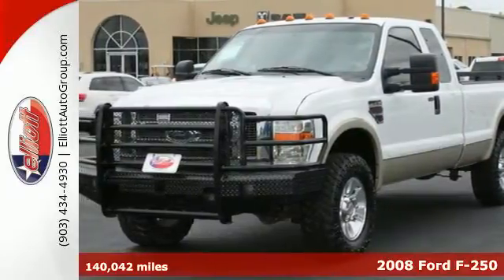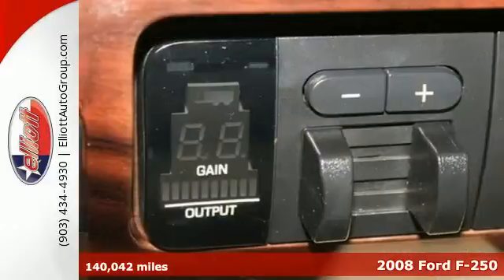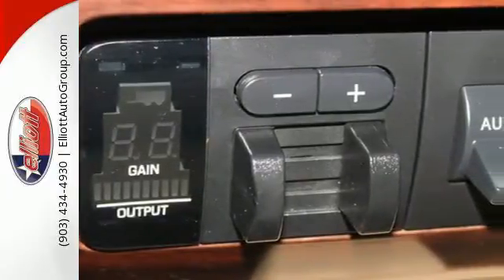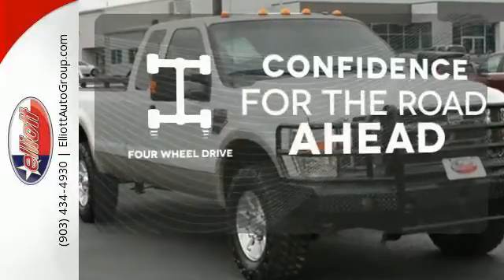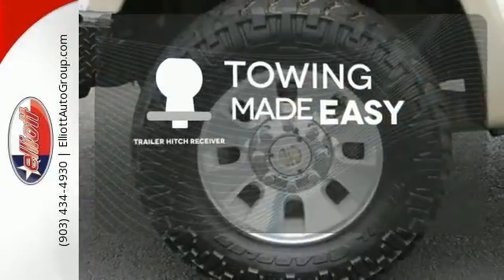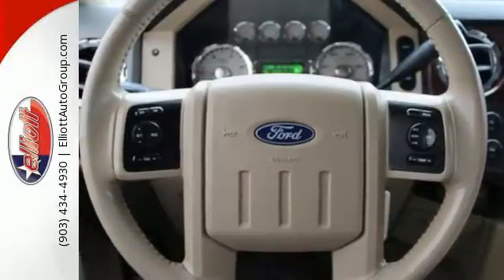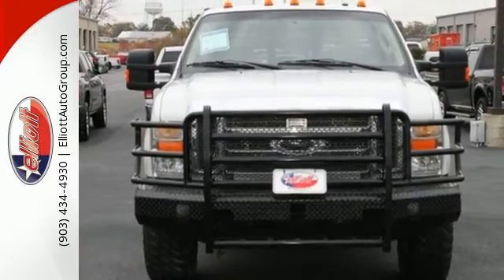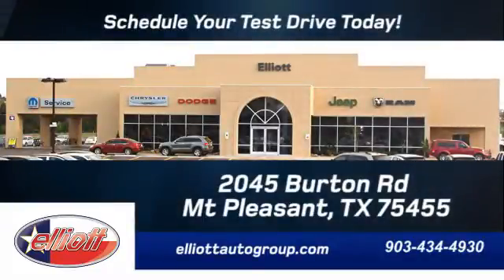2008 Ford F-250 Mt Pleasant TX Greenville, TX C8576C - SOLD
Year: 2008
Make: Ford
Model: F-250
Trim: LARIAT
Engine: 6.4L V8 Diesel
Transmission: Automatic
Color: White-Tan
Mileage: 140042
Stock #: C8576C
VIN: 1FTSX21R58EB32358
Are you still driving around that old thing? Come on down today and get into this robust 2008 Ford F-250SD Lariat 4X4! It is nicely equipped with features such as Front dual zone A/C Leather Seating Surfaces 40/20/40 Split Bench Seat MP3 decoder Power Stroke 6.4L V8 DI 32V OHV Twin Turbo Diesel and Remote keyless entry. Some manufacturers cut corners to save money but Ford didn't try to shave off a single penny when building this excellent F-250SD. New Car Test Drive said it '...delivers a strong combination of style interior comfort performance ride and handling...' AutocheckA® vehicle history report We also have a great selection of new vehicles available too Excellent financing and extended warranties available Call Email or just come on in to test drive today! We are conveniently located on I-30 just west of the Titus Regional Medical Center on the frontage road ELLIOTT AUTO GROUP~WHERE THE ADVERTISED PRICE IS THE ACTUAL PRICE

Address:
2045 Burton Rd.